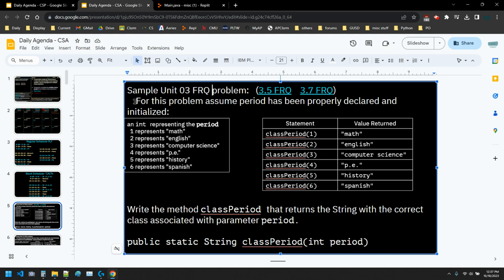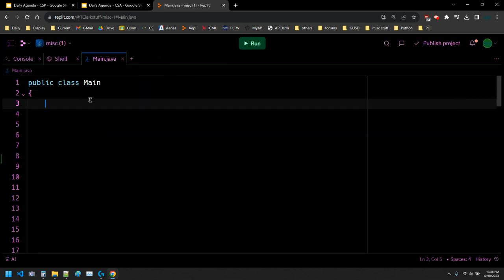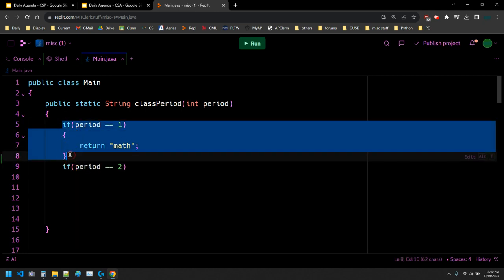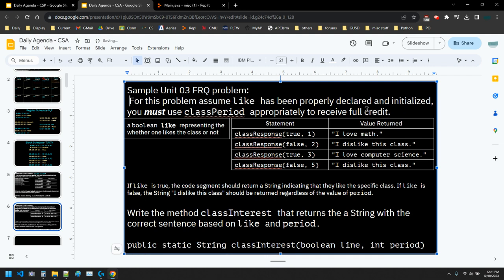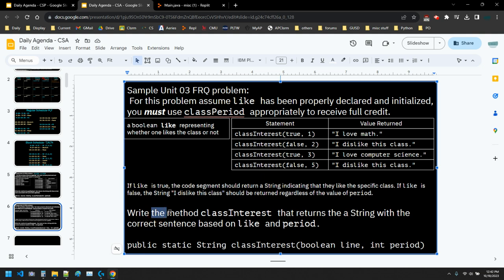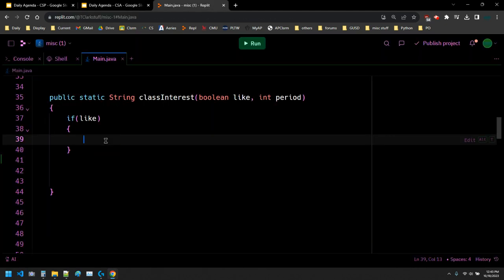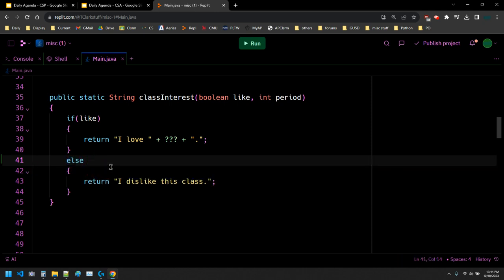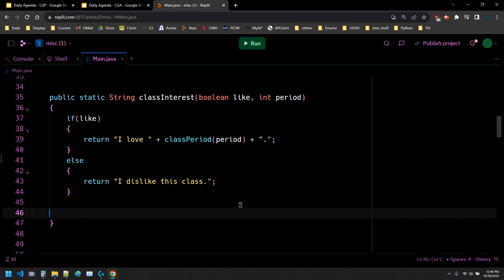Unit 03 FRQ